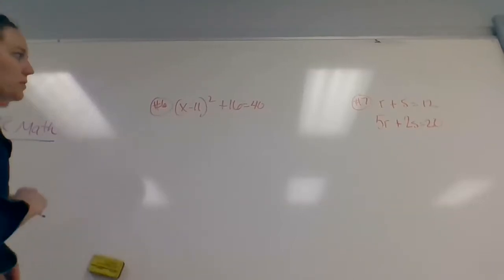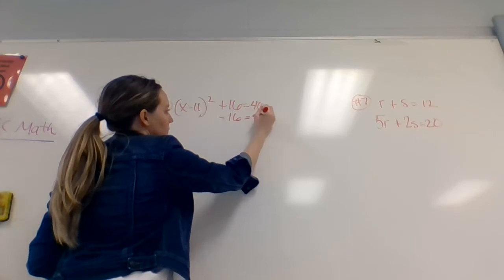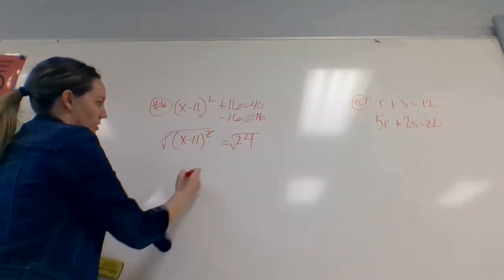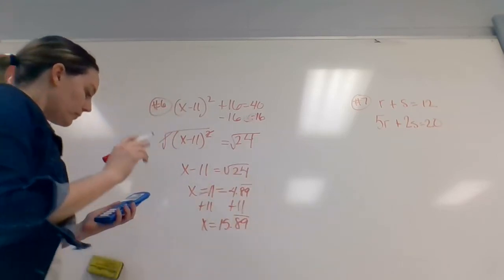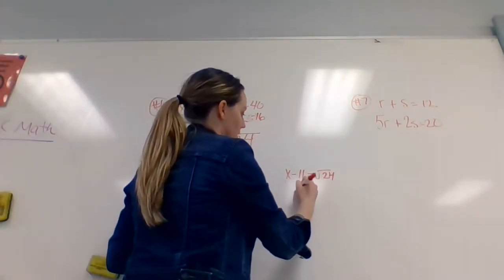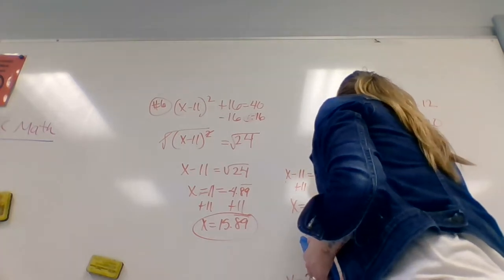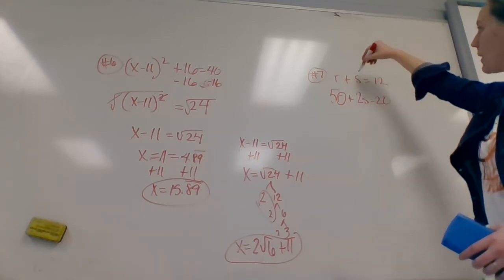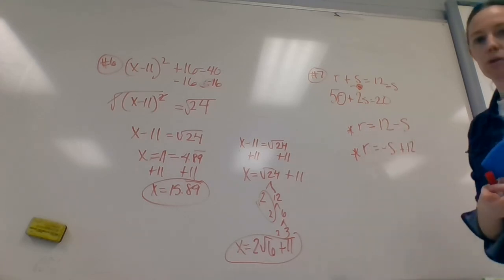Chapter 8 practice test: #6-7